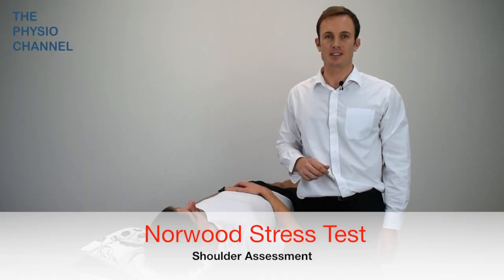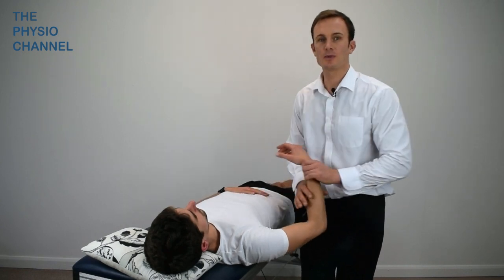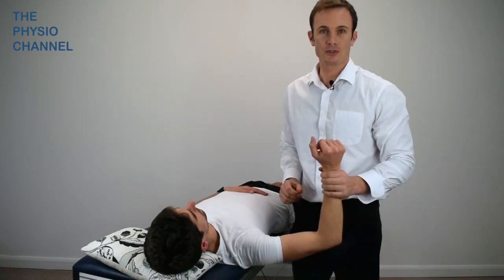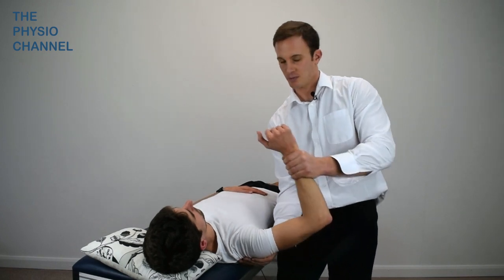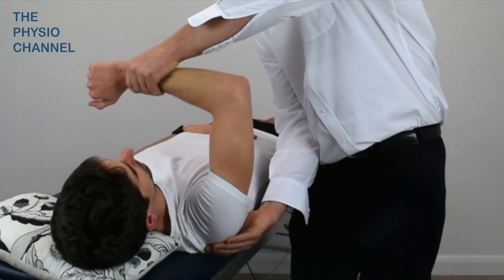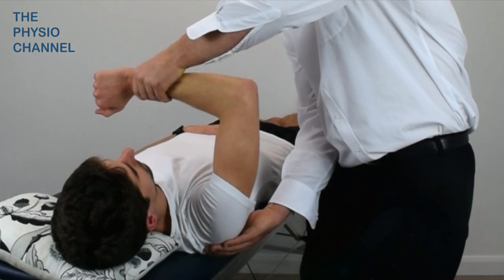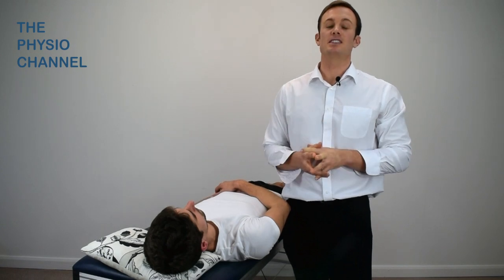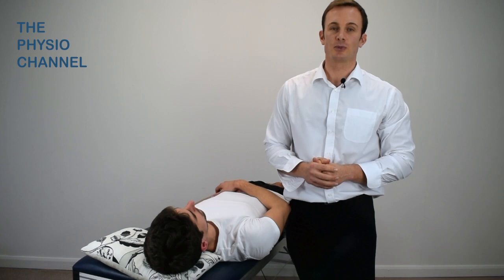Norwood Shoulder Stress Test Assessment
How to perform the Norwood Stress Test